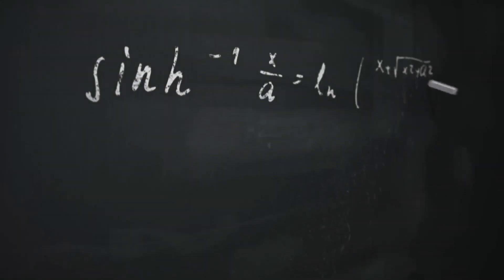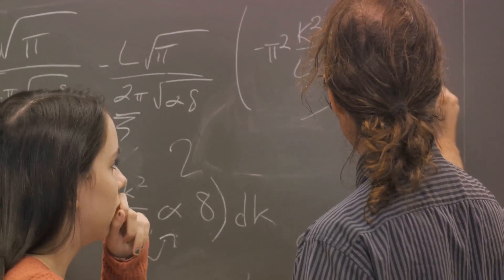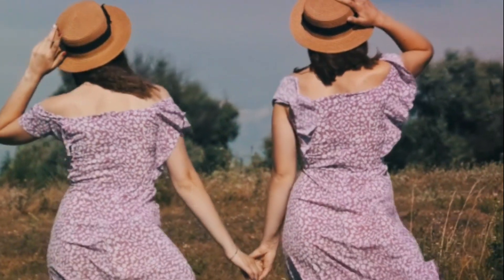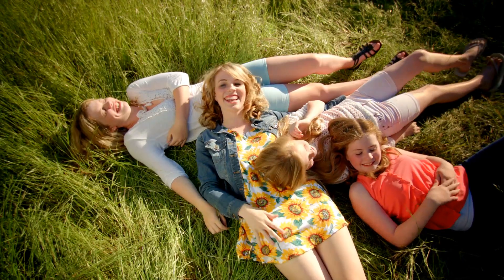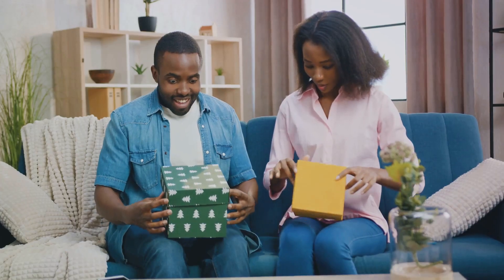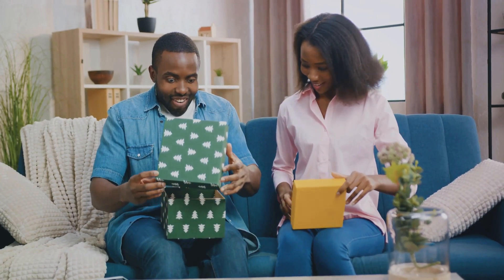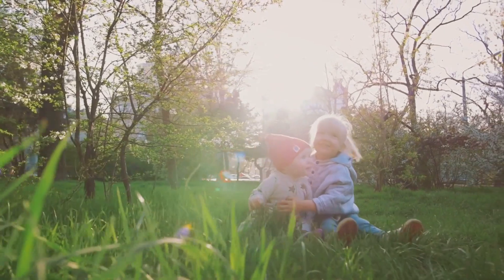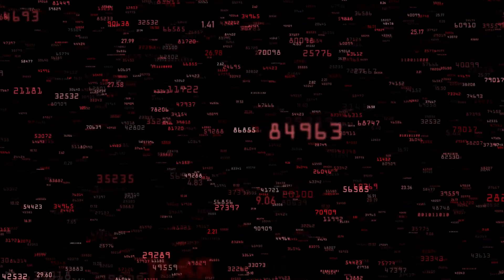Simple linear regression: Happiness tale